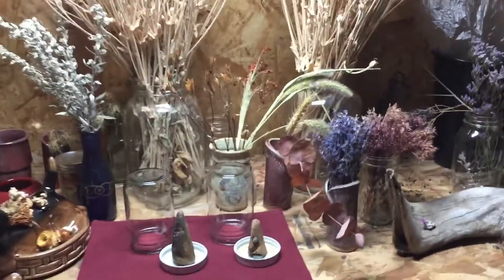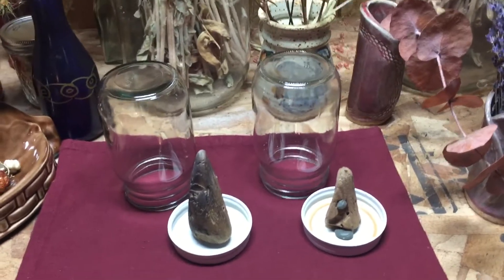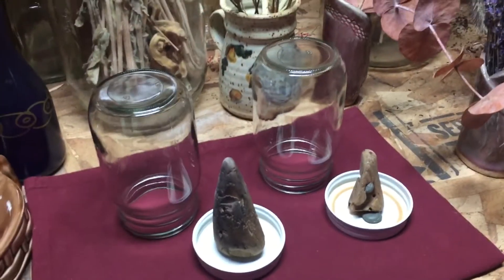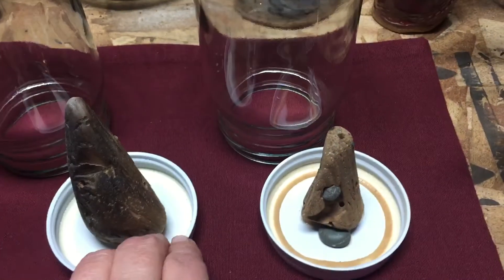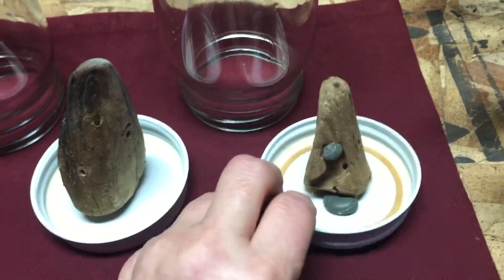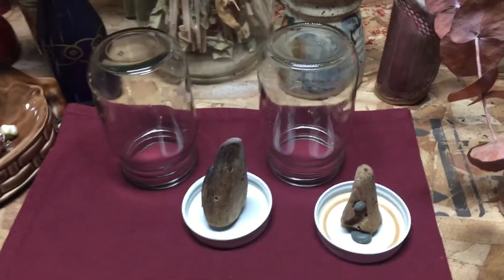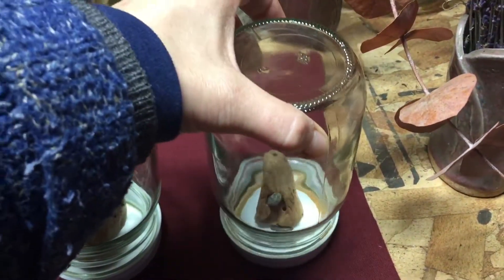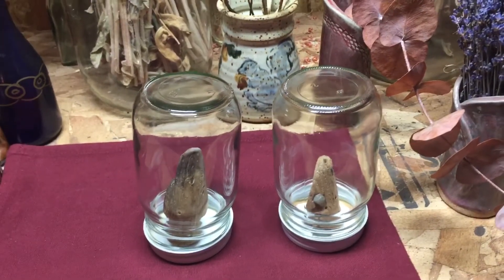DIY Dried Flower Glass Dome, Made with Repurposed Materials, Part 1!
Create your own dried flower arrangement in glass dome, using a repurposed mason jar and driftwood! Avoid toxic floral foam with this DIY tip, offering an eco-friendly option.